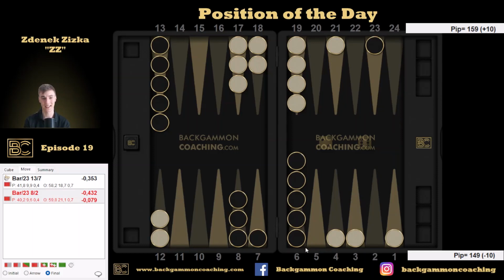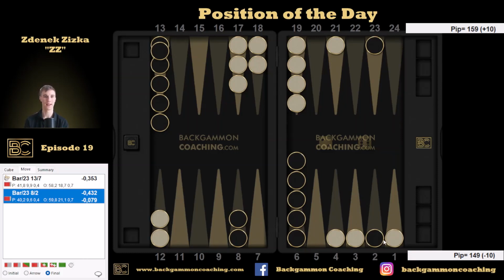Backgammon Position of the Day: 19 - Comparison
GM Zdenek "ZZ" Zizka discusses a backgammon problem, explains daily ideas, and gives away tips in the series of videos: Backgammon - Position of the day.